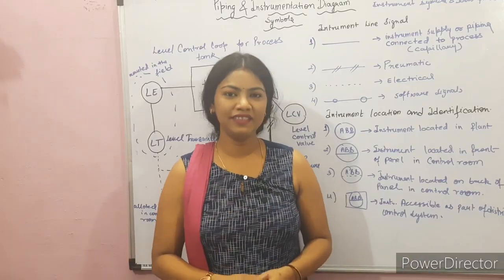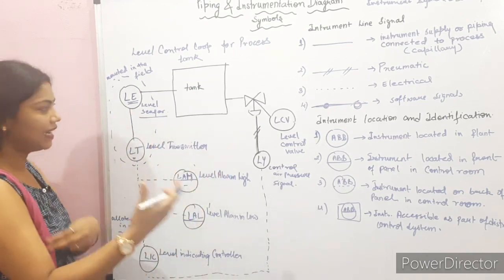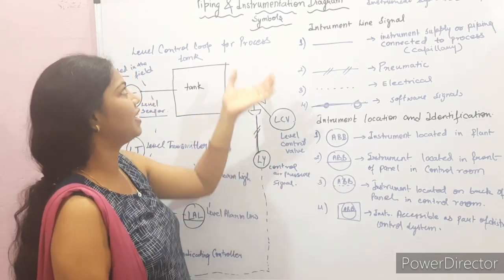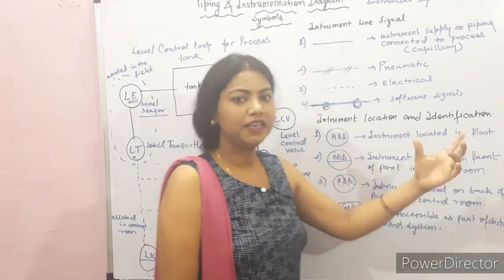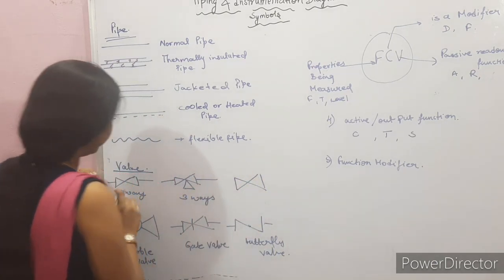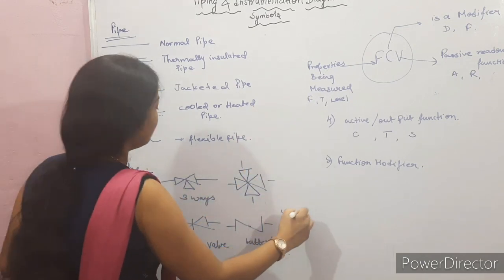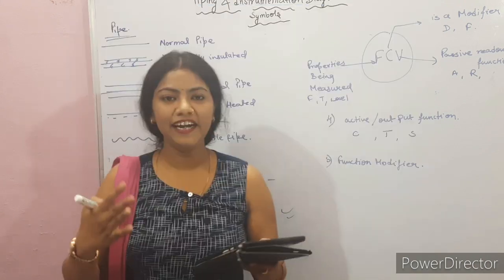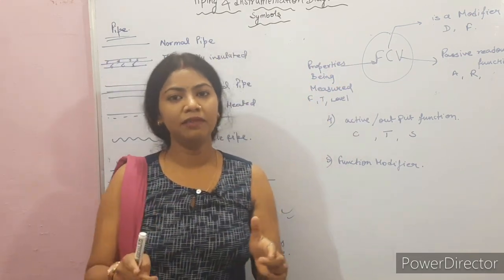Piping and Instrument Diagram Symbols|Instrumention & Process Control|Chemical Engineering|Gate 2021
Piping and Instrument Diagram Symbols|Instrumention & Process Control|Chemical Engineering|Gate 2021|BY VANDANA MA'AM

Topic discussed in this video with time stamps
1) example (1:30 min)
2) instrument line signal( 3:53 min)
3) instrument location and identification(4:35 min)
4) pipes and valve Symbols(6:25)
5)common identification letters(4:40)

This lecture will mainly be around the oiping instrument Diagram Symbols basic concept.watch the full video and get the clear edge on this topic which boost up your preparation for the GATE IPATE AND PUS's 2021 exam.

*Partial knowledge is so dangerous so watch the video till the end.

iit mtech psu ipate gate vandanasingh#9.9engineeringstation#interviewquestion#freestudymaterial#exam#admission#gateonlineclass#chemicalengineering#post gate#processdynamicandcontrol